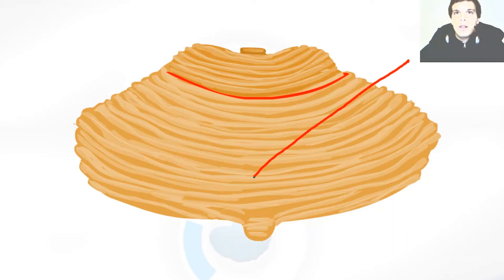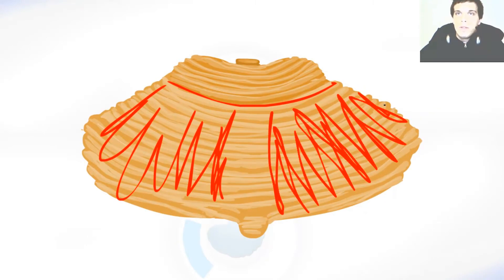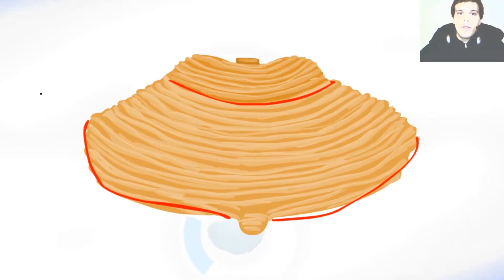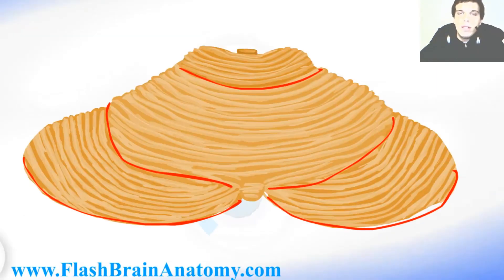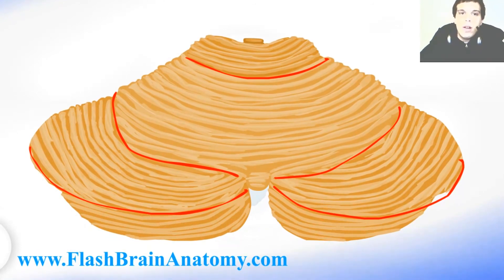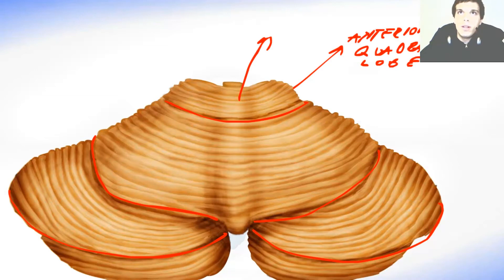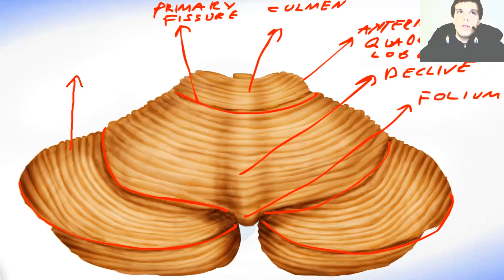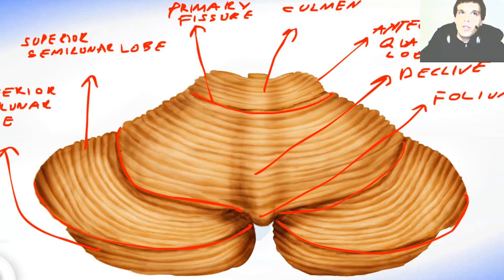Lessons And 3D Anatomy Software: Anatomy Of Cerebellum 2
Our 3d anatomy software includes not only anatomy of cerebellum but the complete neuroanatomy in 3D.